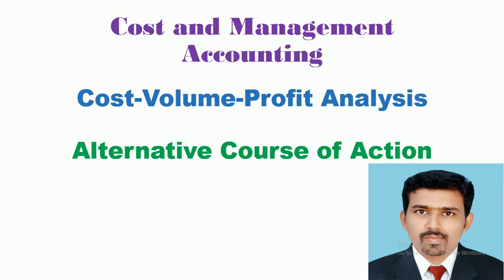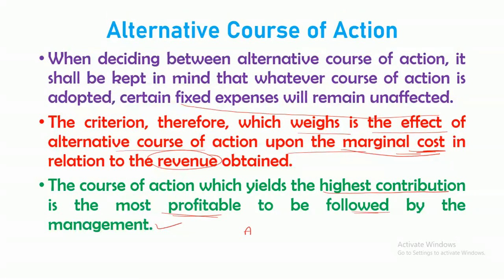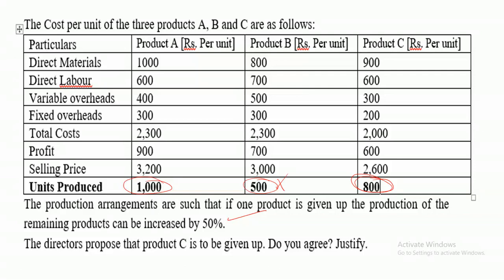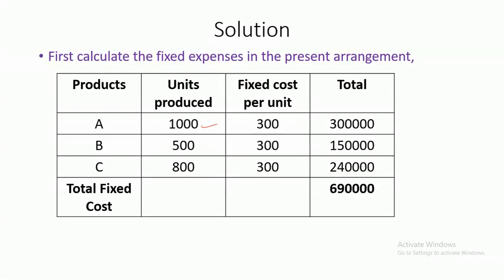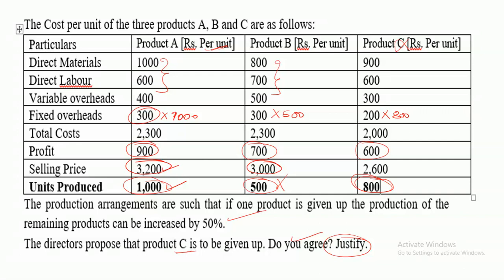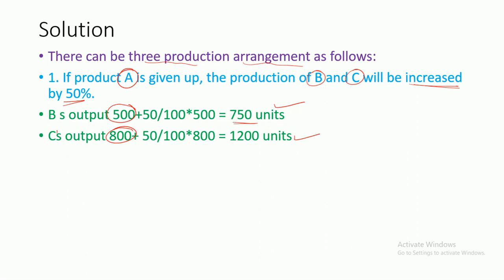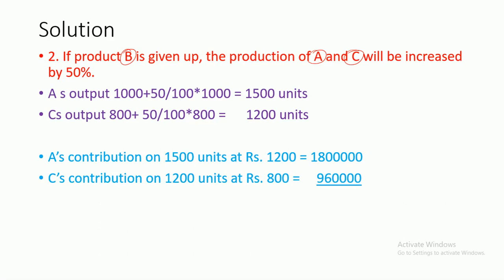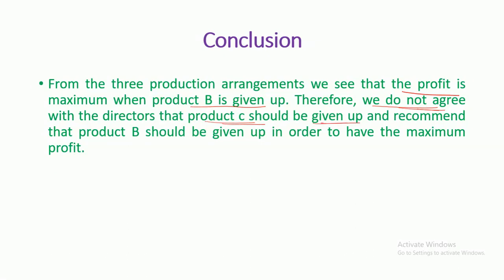Cost and Management Accounting | CVP Analysis | Alternative Course of Action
CVP analysis is very handy in case of alternative course of action. Some times a company may think of droping one or more products from market. In such situation management has to decide which product has to be dropped. This vedio explains how to make decision during such alternative course of action.